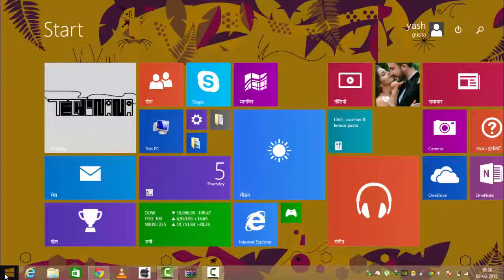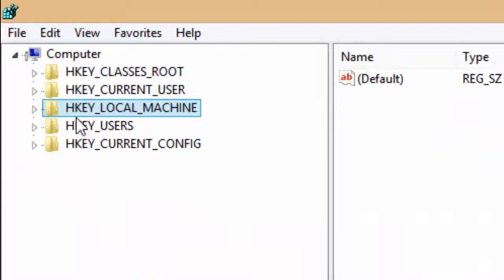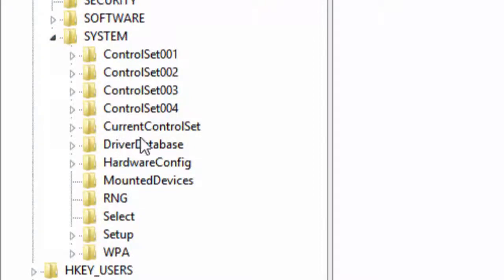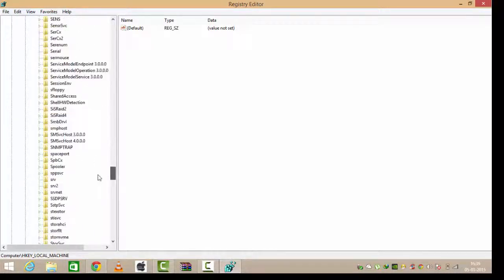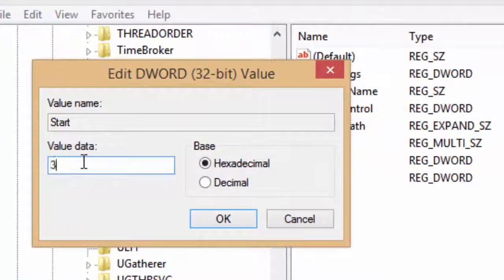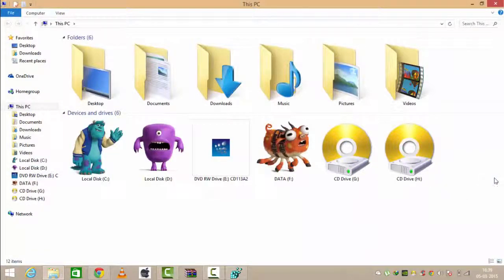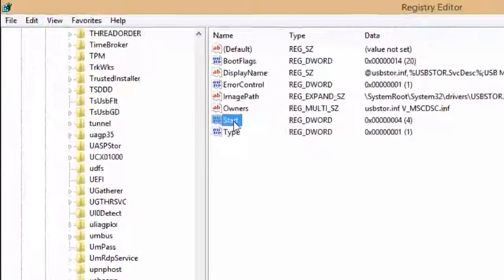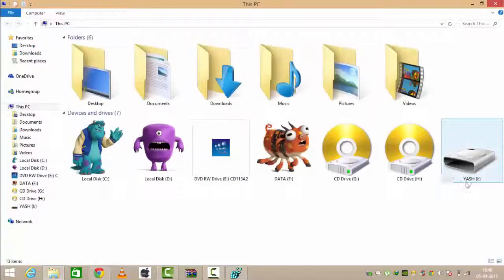how to restrict access to your PENDRIVE slot without any external software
if you want restrict access to your usb slot then in this video techinana will show you how to disable and enable your pendrive slot .This will make your pc more secure